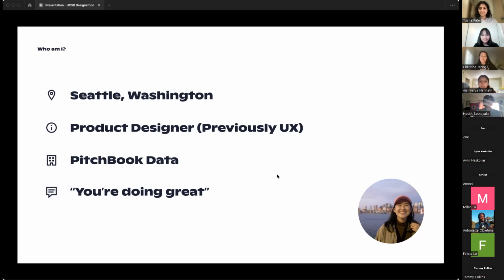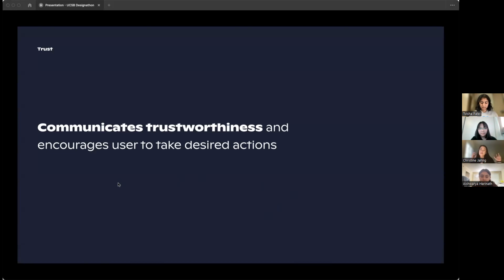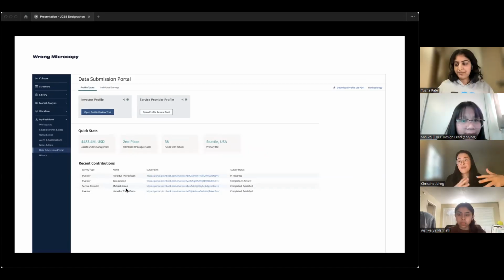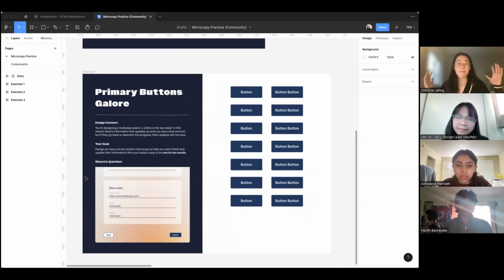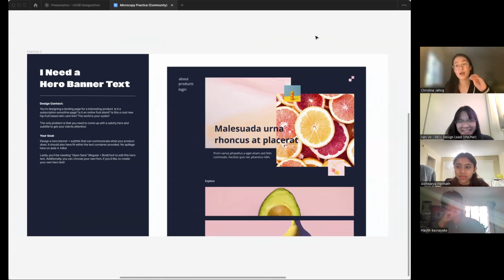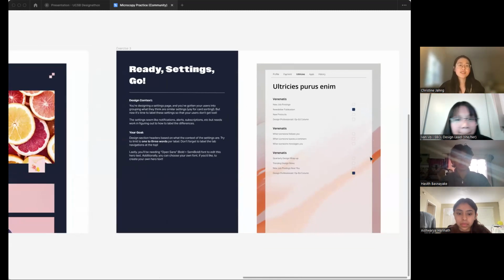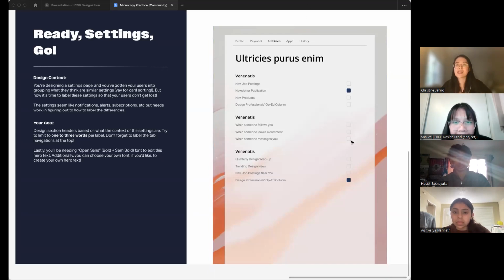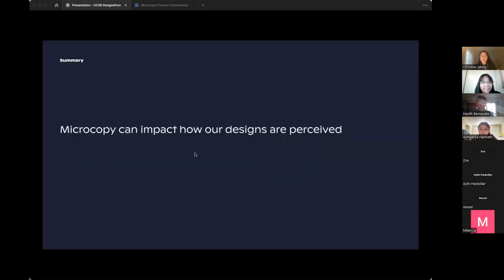SBCL Jumpstart Designathon 2023 - Importance of Microcopy in Design with Christine Jahng